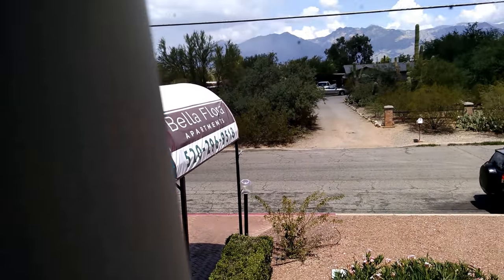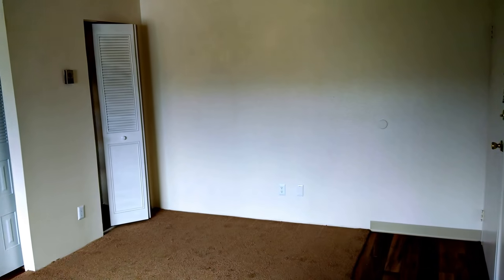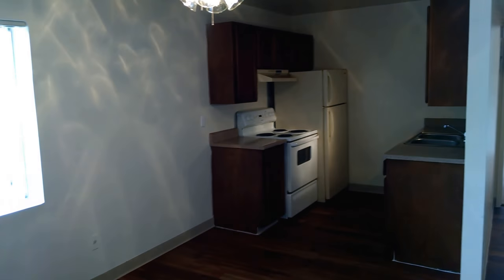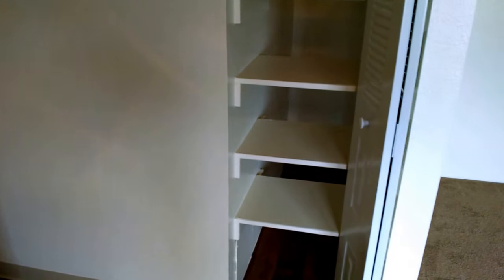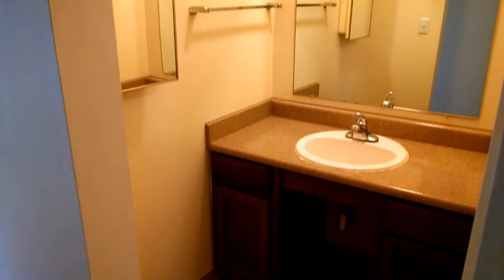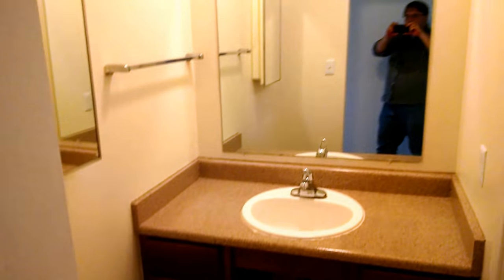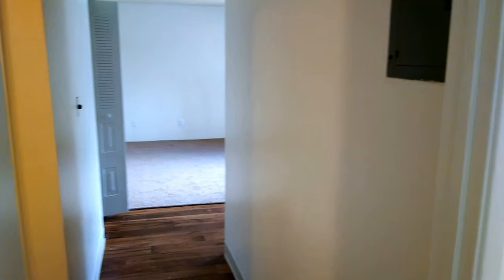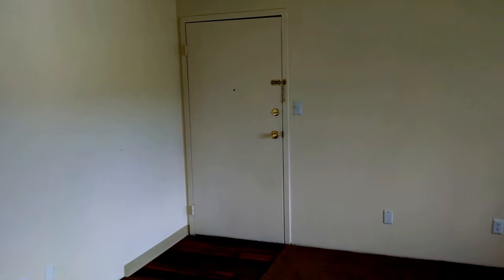One Bedroom Apartment Video Tour, Bella Flora Apartments, Tucson AZ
Video tour of a one bedroom rental at Bella Flora Apartments.